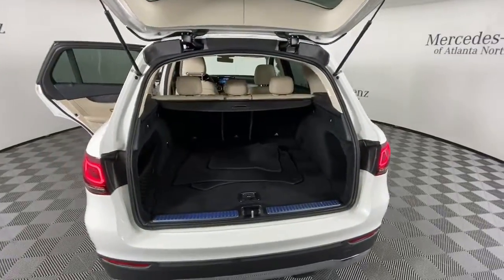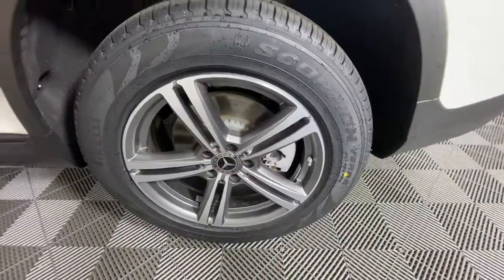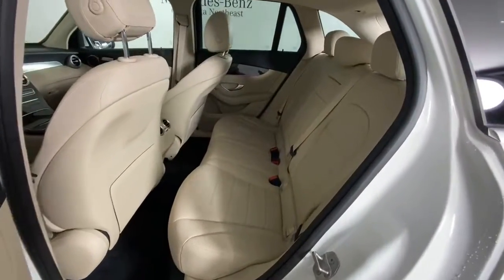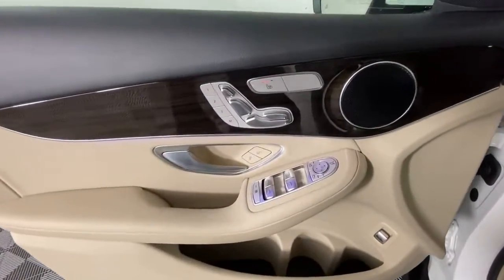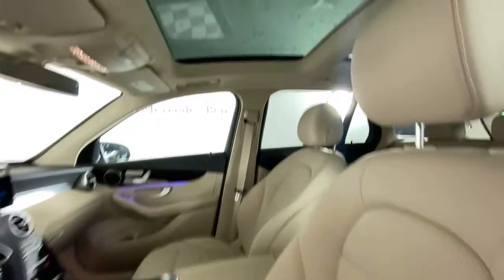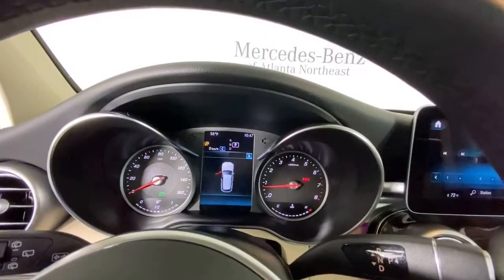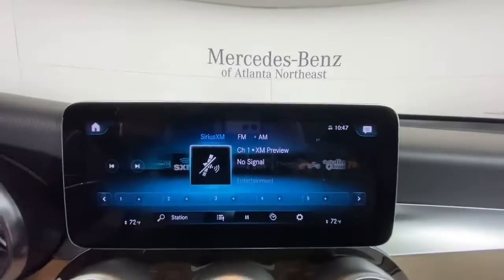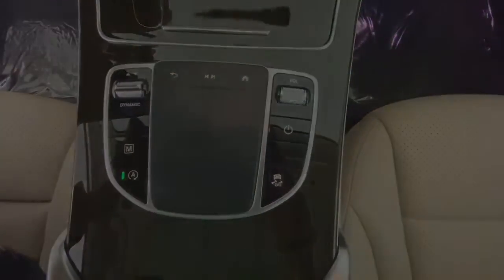2020 Mercedes-Benz GLC Duluth, Lawrenceville, Cumming, Johns Creek, Atlanta, GA 22773P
Polar White Used 2020 Mercedes-Benz GLC available in Duluth, Georgia at  Atlanta Classic Cars. Servicing the Lawrenceville, Cumming, Johns Creek, Atlanta, GA area.
2020 Mercedes-Benz GLC GLC 300 - Stock#: 22773P - VIN#: W1N0G8DB0LF816707

Recent Arrival! Certified. CARFAX One-Owner.brbr2020 Polar White Mercedes-Benz GLC GLC 300 22/29 City/Highway MPG 9-Speed Automatic 10.25 Center Touchscreen Display 4-Way Lumbar Support 64-Color Ambient Lighting Adaptive suspension Air Conditioning Android Auto Apple CarPlay Auto-dimming door mirrors Automatic temperature control Brake assist Bumpers: body-color Delay-off headlights Electrically Adjustable Passenger Seat Electronic Stability Control Exterior Parking Camera Rear Four wheel independent suspension Front dual zone A/C Fully automatic headlights Heated door mirrors Heated Front Bucket Seats Illuminated Door Sills KEYLESS GO LED Logo Projectors MBUX Voice Control Panic alarm Panorama Sunroof Power door mirrors Power Driver Seat & Steering Column w/Memory Power Liftgate Premium Package Radio: MBUX Multimedia System Rear fog lights Remote keyless entry Roof rack: rails only Security system SiriusXM Satellite Radio Smartphone Integration Speed control Speed-sensing steering Spoiler Steering wheel memory Steering wheel mounted audio controls Telescoping steering wheel Tilt steering wheel Traction control Turn signal indicator mirrors Wheels: 18 Split 5-Spoke.brbrMercedes-Benz Certified Pre-Owned Details:brbr  * Roadside Assistancebr  * Transferable Warrantybr  * Vehicle Historybr  * 165+ Point Inspectionbr  * Includes Trip Interruption Reimbursement and 7 days/500 miles Exchange Privilegebr  * Warranty Deductible: $0br  * Limited Warranty: 12 Month/Unlimited Mile beginning after new car warranty expires or from certified purchase date